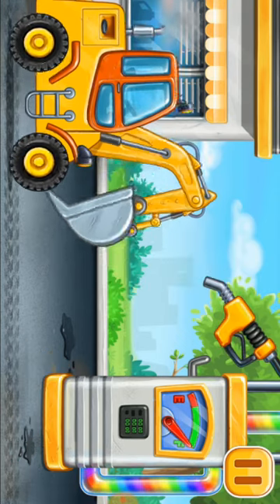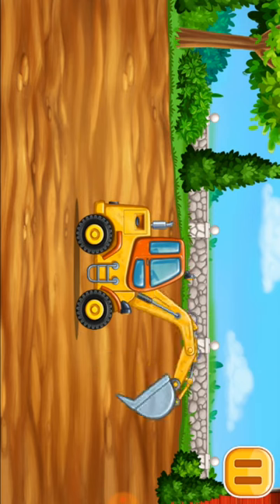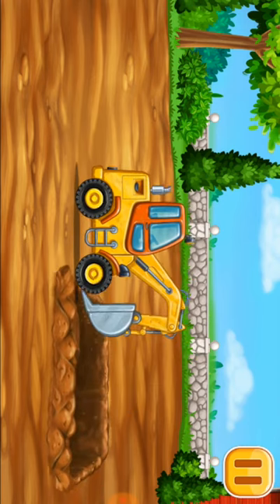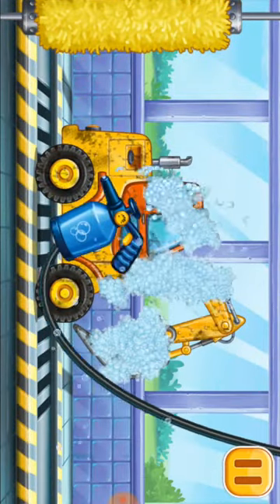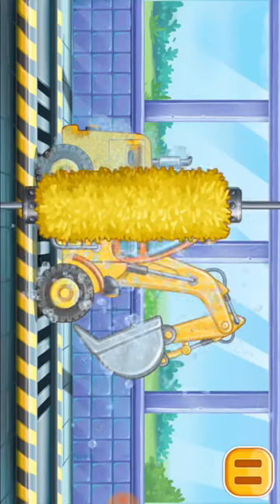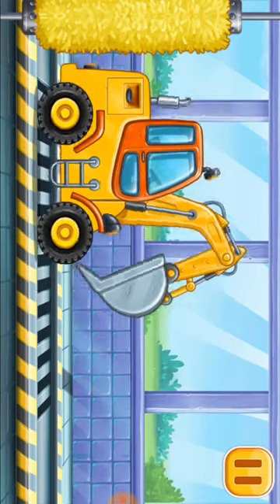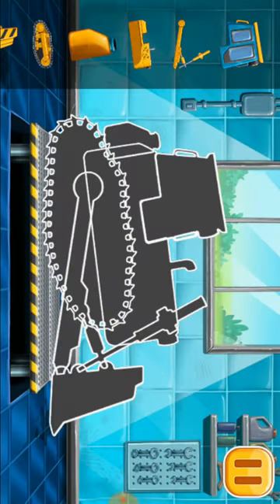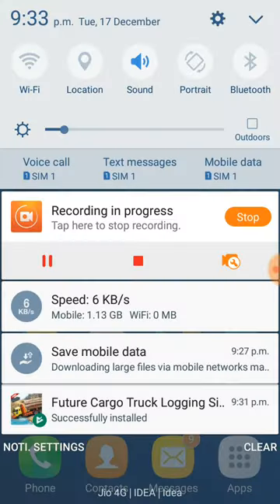Kids game|Heavy excavator crane - city construction sim 2017 | Jcb game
Construction City 2 games video | JCB Video for kids - YouTube